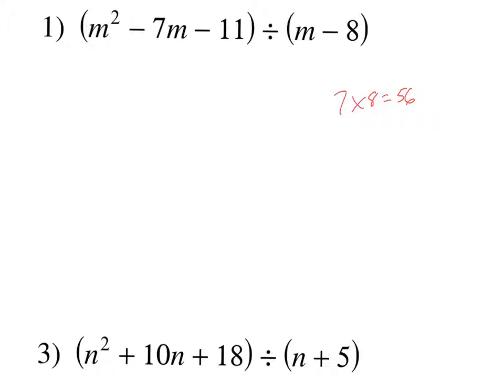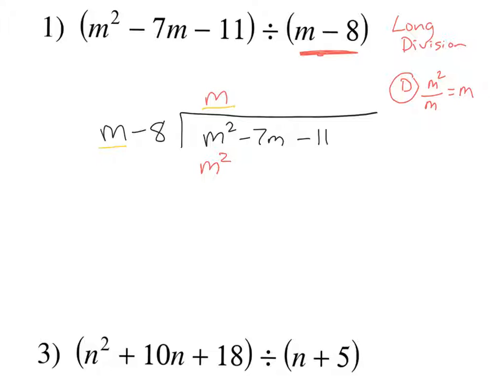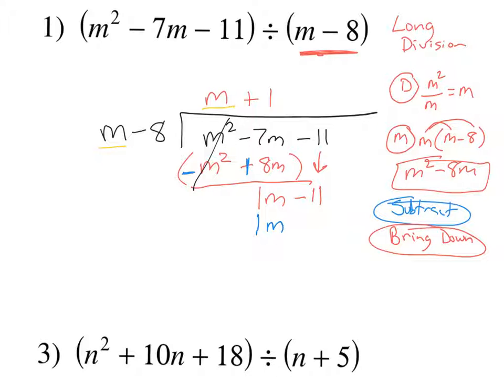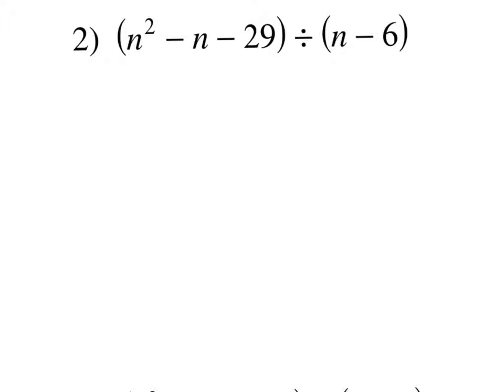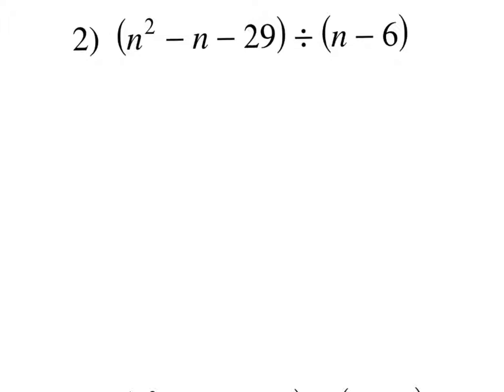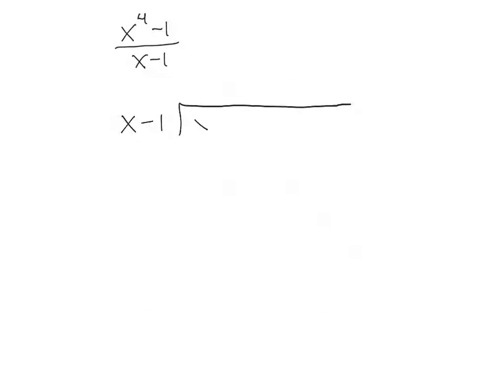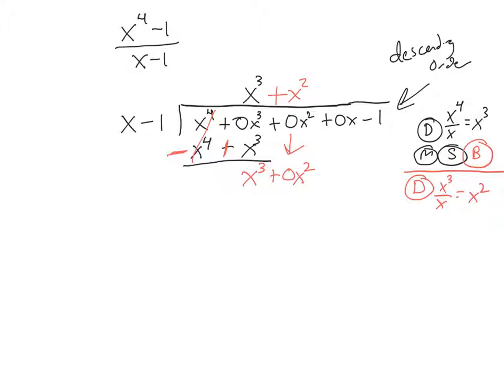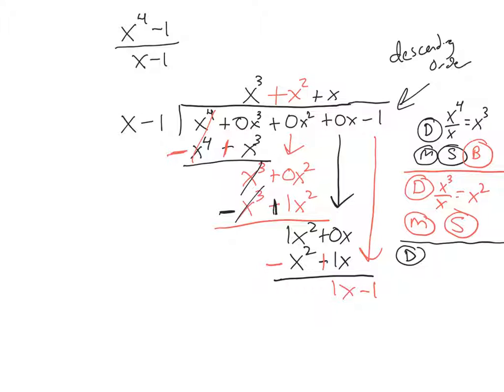Long division of polynomials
Welcome back to another episode of Math with Dr. Math.  Here we will be looking at dividing polynomials using Long Division.  Get ready to shake what yo mama gave ya.